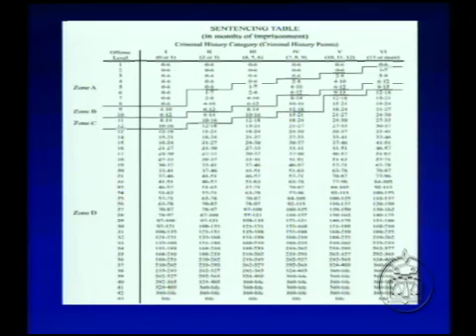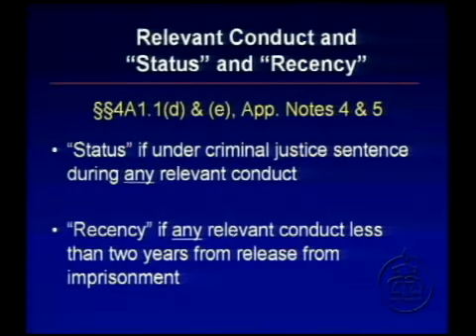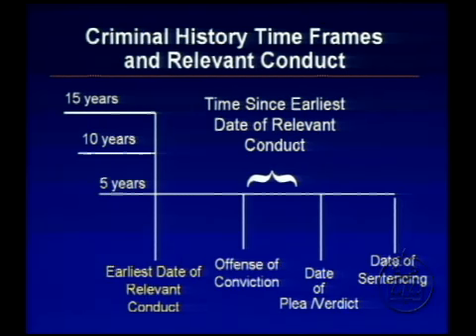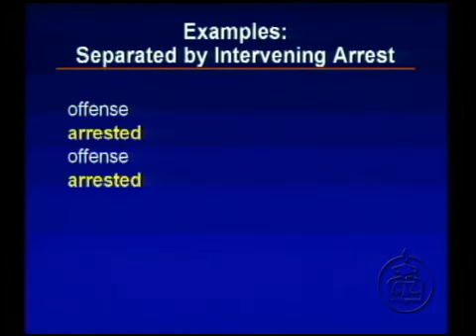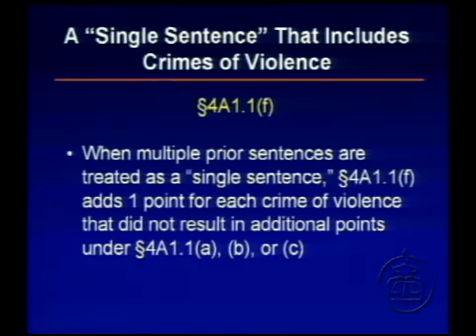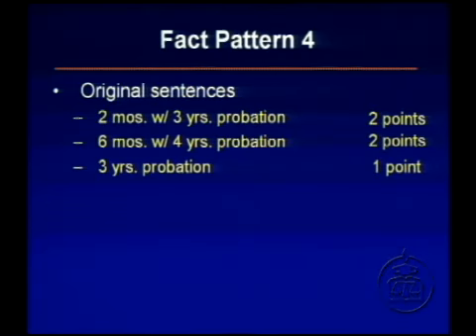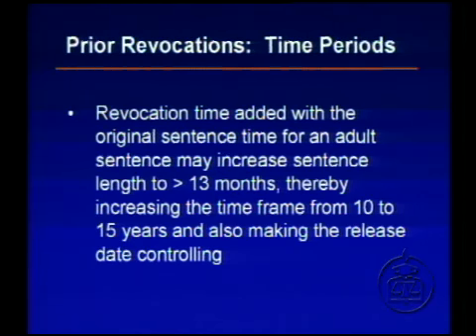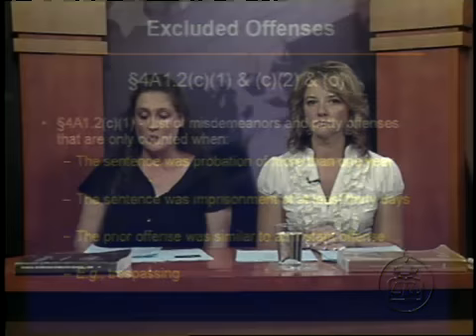Advanced Guideline Issues: Criminal History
This program features senior members of the U.S. Sentencing Commissions training staff, who explain the application of the Criminal History guidelines (§§ 4A1.1, 4A1.2).  This program examines the calculation of the criminal history score, with attention to the interplay between criminal history and relevant conduct, as well as the definitions and instructions for computing criminal history.